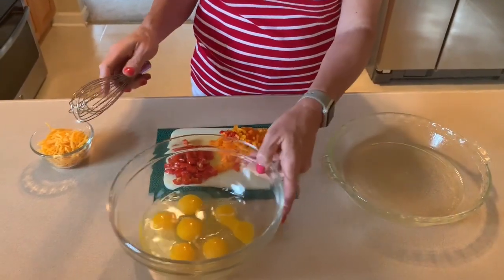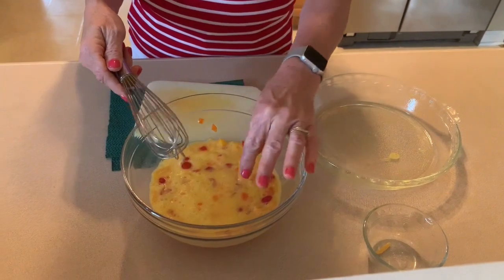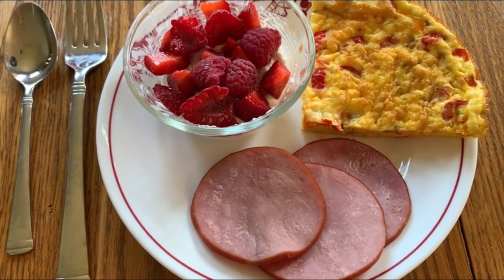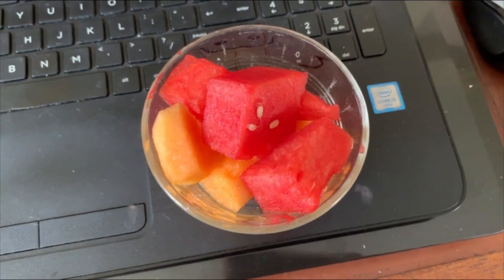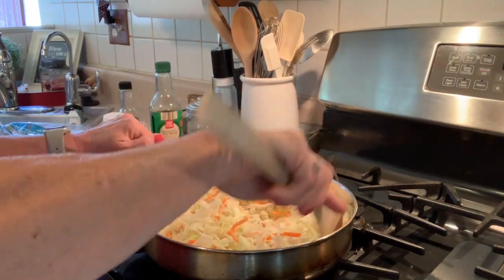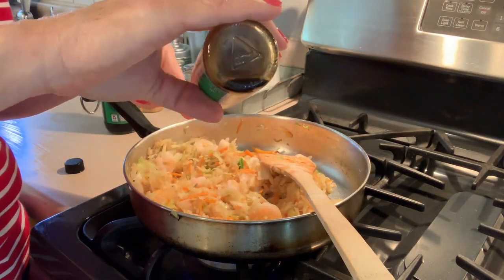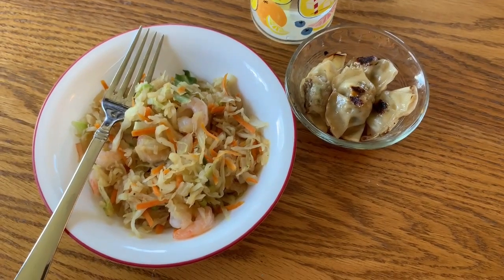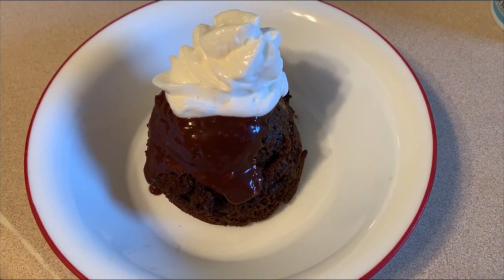Favorite WW Low Point Meals COLLAB!!!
Enjoy these discounts:
Built Bars:
Smart Baking Company:
Kitchen Scale
Pizza/Dough Roller

Hidrate Spark Water Bottle
Instant Pot
Air Fryer
Pampered Chef Measure All Cup
Hungry Girl Simply 6
Lily’s Chocolate Chips
Swerve Sweeteners
Donut Pan

Microplane Grater/Zester